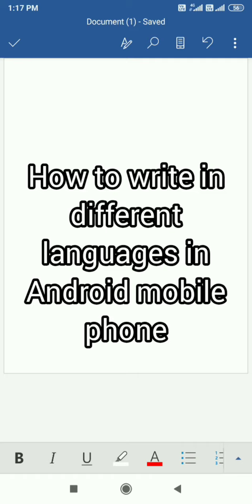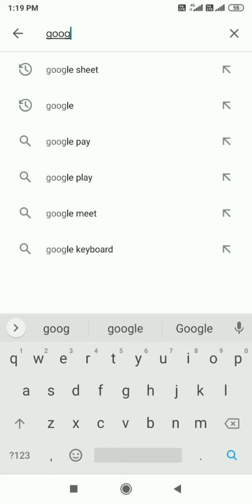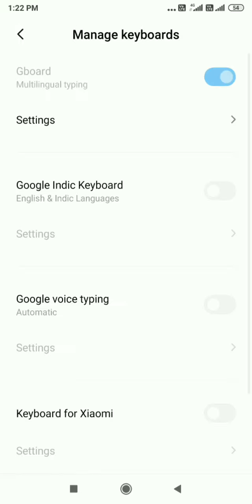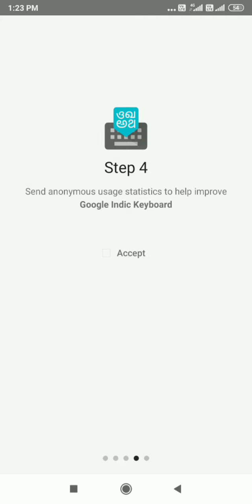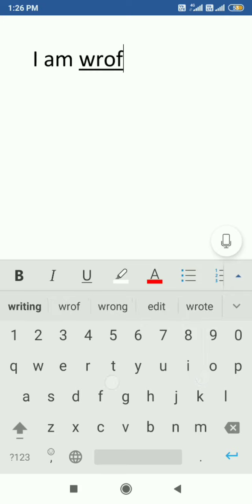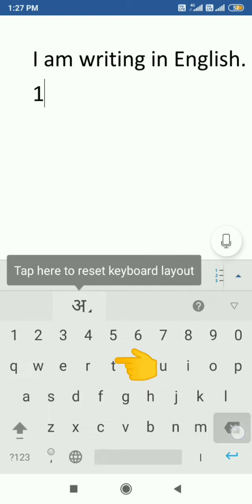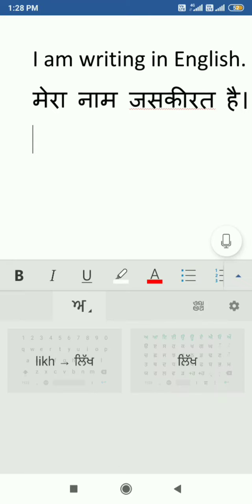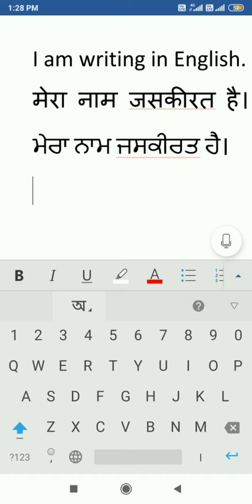How to type in hindi on ms word || Google Indic Keyboard installation steps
How to to use Google Indic keyboard for typing Hindi and Punjabi or any language in android mobile.